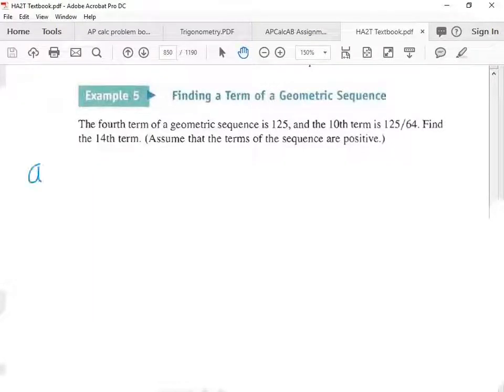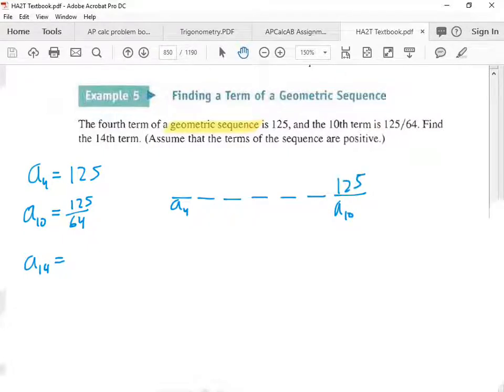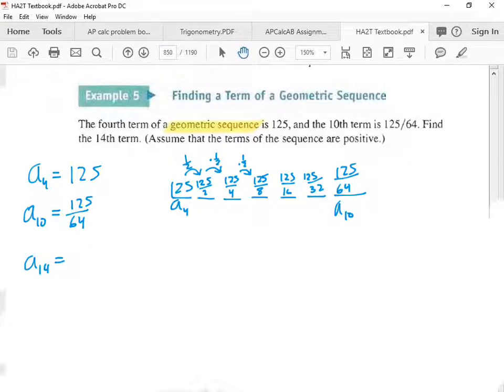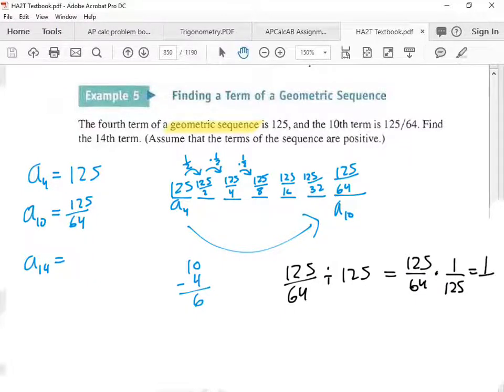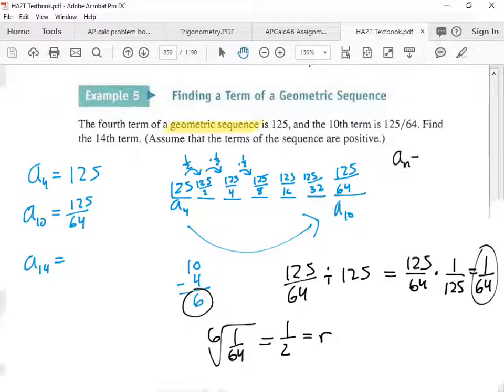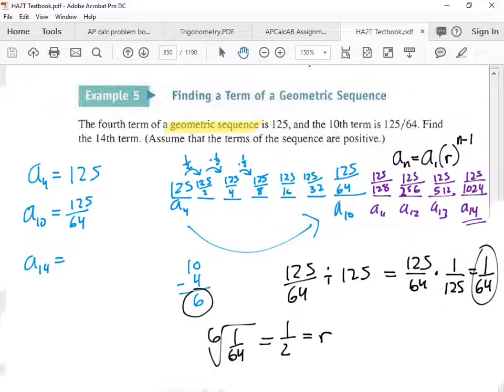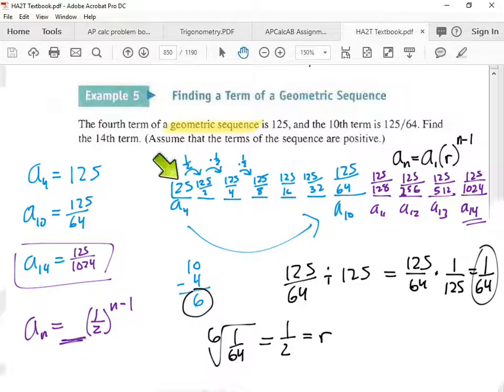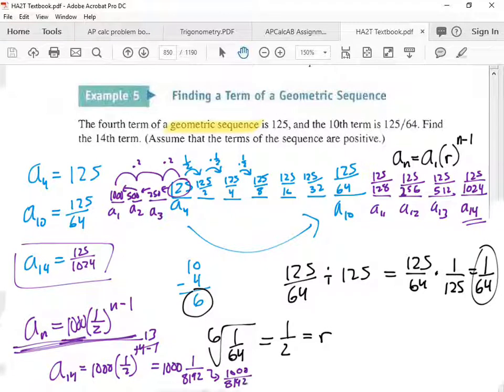nth term for geometric sequence 11.3 ex5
How do you find a term in the geometric sequence?